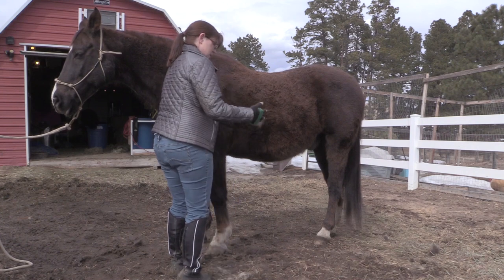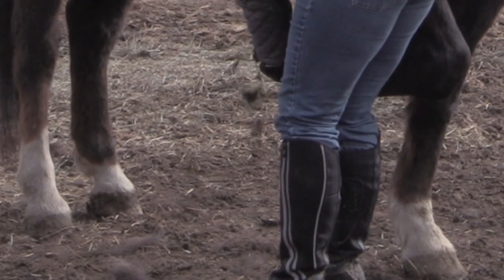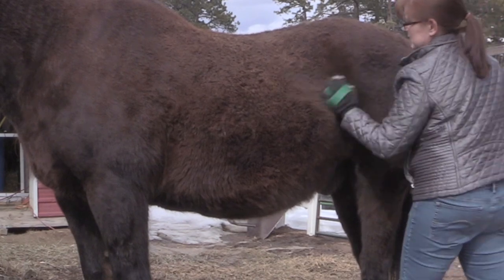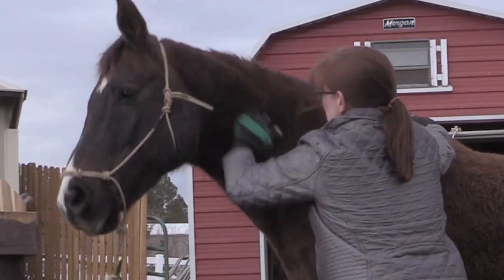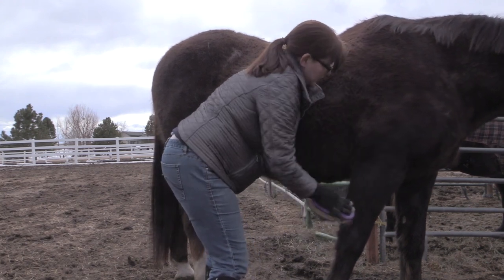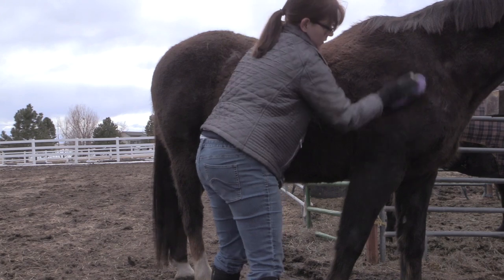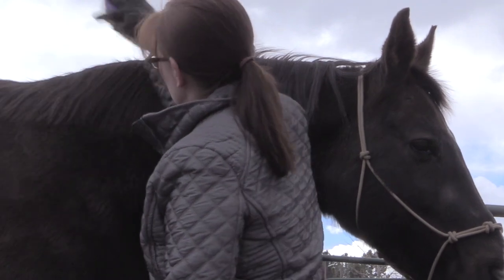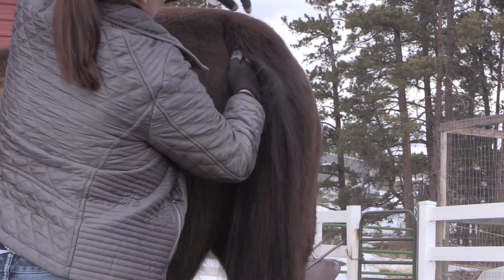How To Groom A Horse Efficiently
Grooming your horse is a part of good horsemanship. And if you start with a plan, eventually it will become a habit and your horse will be gleaming and beautiful!
I think my horses enjoy their grooming as much as I do!